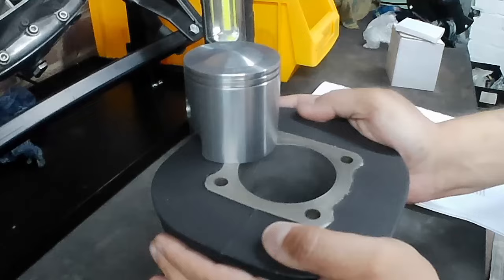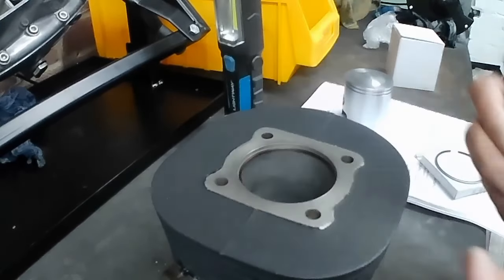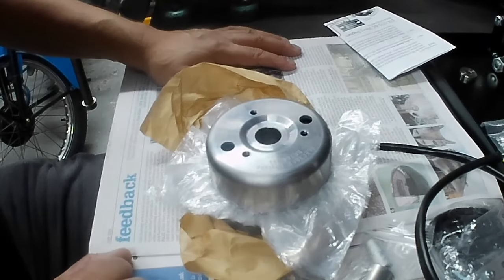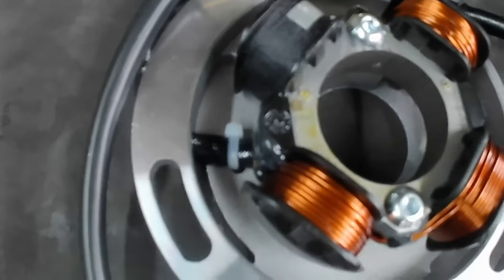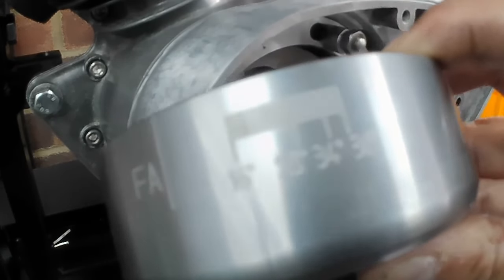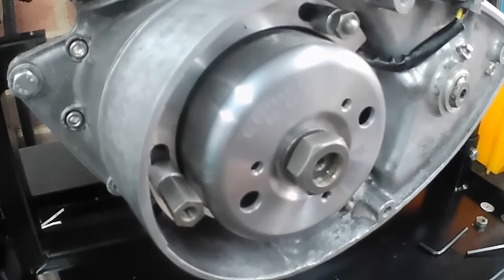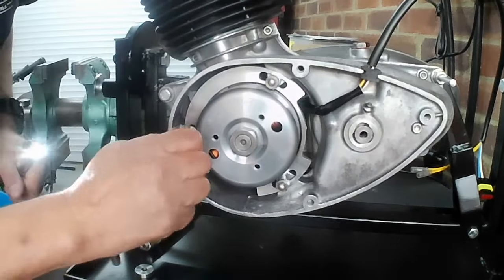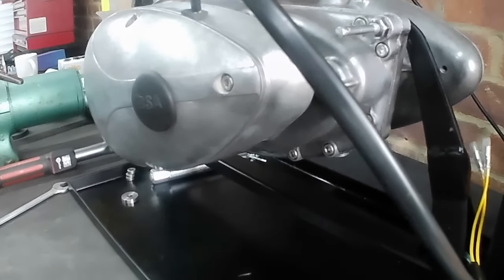Peter's BSA Bantam B175 - Top End refit and Electronic Ignition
In this video, we get the piston and barrel fitted and explore the exciting world of CDI ignition.

Best wishes,

Dean.